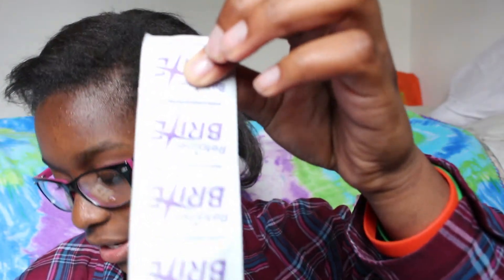Braces 101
WAZ UP ?!